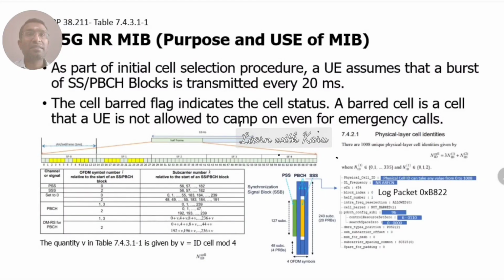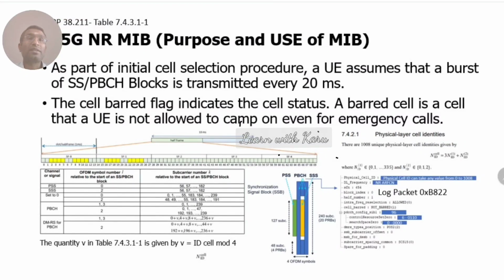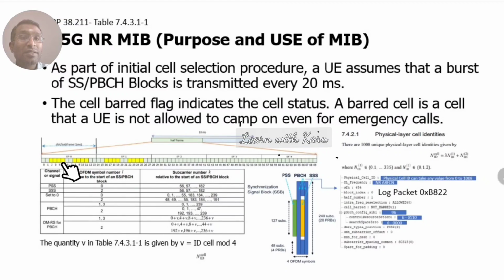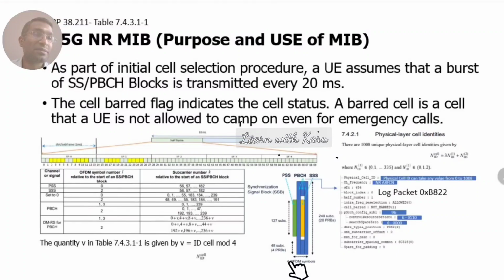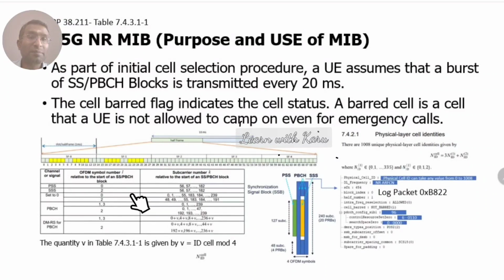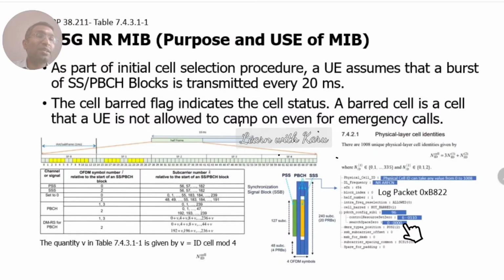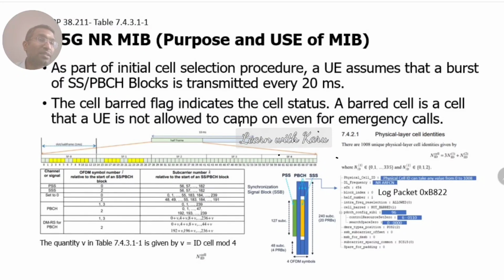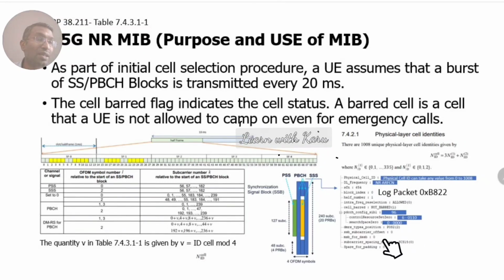Purpose and Use of MIB|5G New Radio Master Information Block Purpose and Use/5G NR/5G Learning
One will be able to understand the essential information 5G NR MIB carries portraying its purpose and use in greater details.